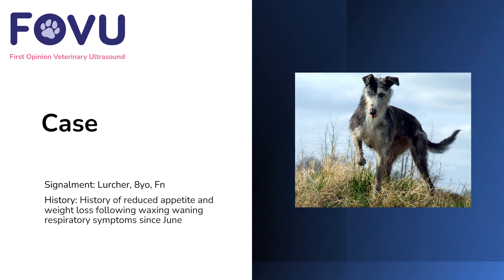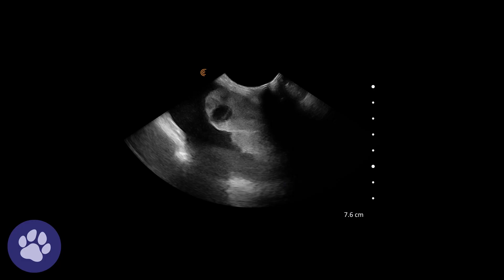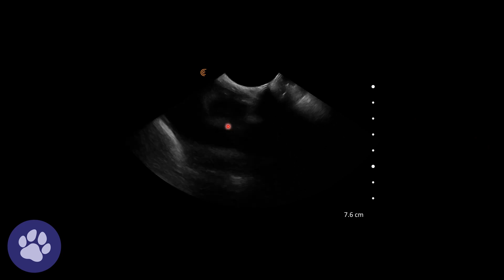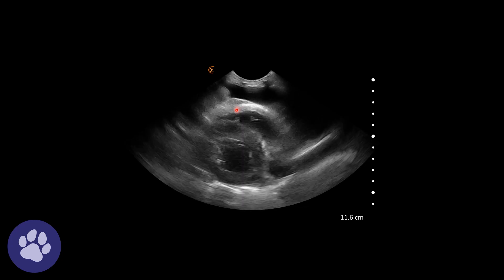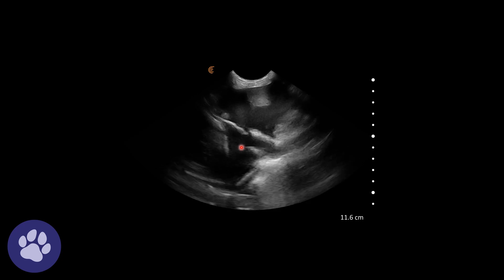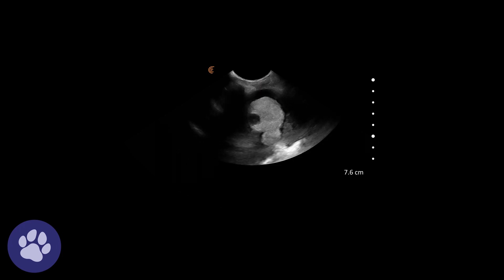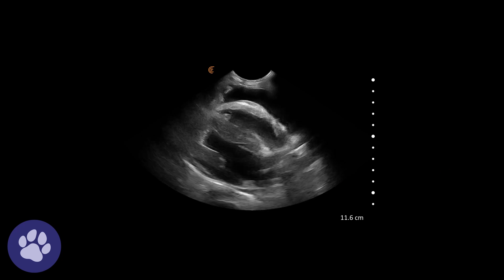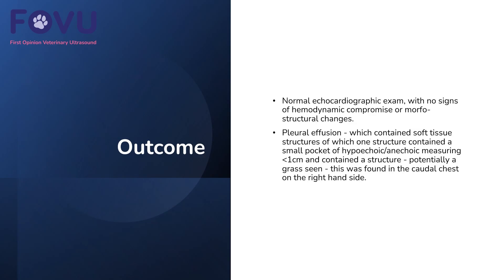Pleural Effusion with Possible Foreign Body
This is an interesting case of what might be a grass seed in the lung of a dog presenting with weight loos and respiratory symptoms.  Dr. Edwards assesses the chest cavity, including the heart, to look for a cause.